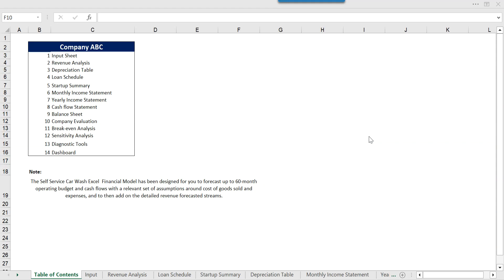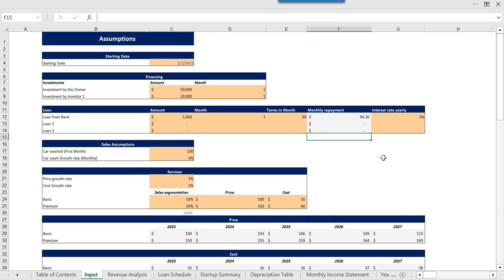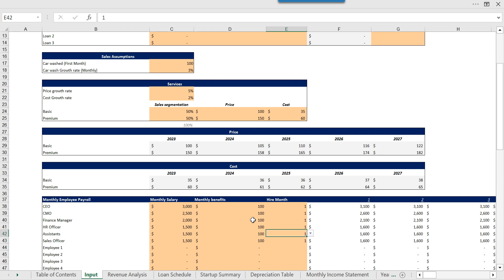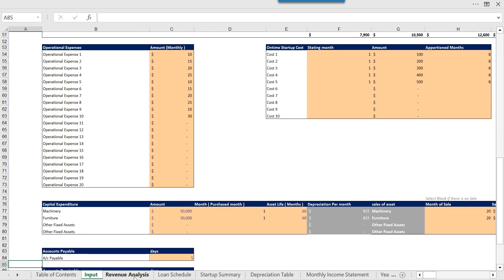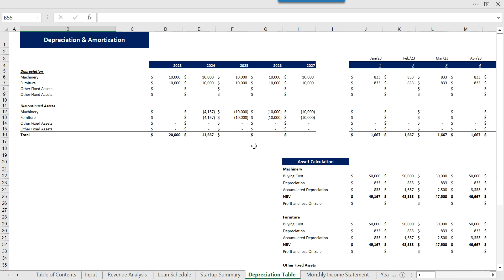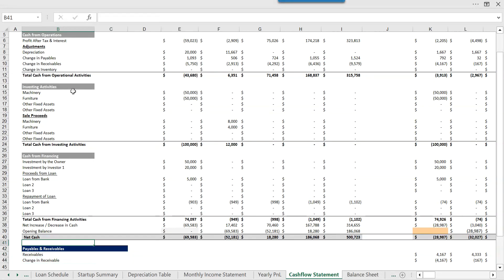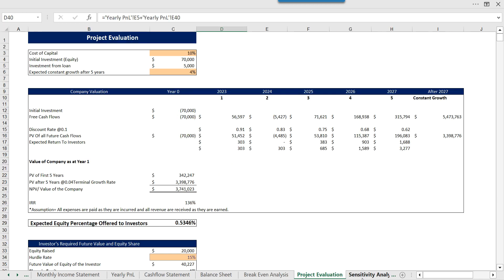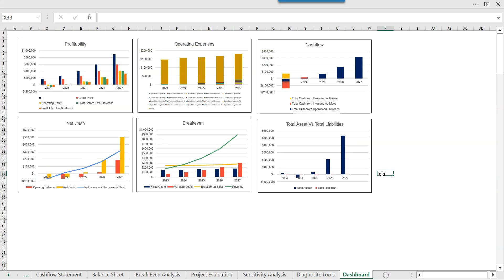Self-Service Car Wash Excel Financial Model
Self-Service Car Wash Excel Financial Model contains the three financial statements, including the cash flows, and calculates the relevant metrics (Sensitivity Analysis, Break-even Analysis, Diagnostic Tools, Project evaluation, and Charts). The financing options for the project include a standard long-term loan and an investment made by the investors.

How to Use Self-Service Car Wash Financial Model Template

A quick overview of the Financial Model: in the contents tab, you can see the structure of the model, and by clicking on any of the headlines, you will be redirected to the relevant worksheet.

On the Input tab, you can feed the financial information for the model, such as sales price, cost, expenses, etc. Inputs are always depicted with a Peach fill and grey letters, while the call-up (direct links from other cells) are filled in grey with black notes, and calculations are depicted with white fill and black characters.

Tabs based on Calculations

Revenue is calculated based on the product or services sold while operating profit is calculated by deducting the business variable and fixed costs. The interest and depreciation calculation is based on the assets acquired and the gearing of the financing. With the help of working capital assumptions, we measure the impact on business cycles. The PnL Monthly tab has aggregation along with other relevant statements like the balance sheet and cash flow for every month.

In the sensitivity analysis tab, you can see a high-level report with the main business scenarios. It shows how the company's profit will look in case of any uncertainty. For example, how will the profit change if the cost or expenses increase by 10%?

The break-even analysis tab helps determine the units and revenue required to achieve break-even.

Moving to the Project Valuation tab, a company valuation is performed using the free cash flows with discount rates to the firm; then, a series of investment metrics are presented (IRR, NPV, ROE).

In the Dashboard tab: Various graphs present the revenues, cash analysis, break-even analysis, sensitivity, assets vs. liabilities, start-up summary, etc.

Key Inputs of Self-Service Car Wash Excel Financial Model
The growth rate
Various prices and segmentation of revenue
Revenue Assumptions
Average Payable and Receivable days your business is following
Tax Rate
Investment table
Loan table

Therefore, get your hands on this amazing tool by clicking the following

0:00-Intro
0:15-Input Sheet
1:46-Revenue Analysis
1:54-Loan Schedule
2:02-Startup Summary
2:15-Depreciation table
2:27-Monthly Income Statement
2:32-Yearly PnL
2:42- cashflow statement
3:02-Balance Sheet
3:20-Break even Analysis
3:29-Project Evaluation
3:42-Sensitivity Analysis
3:52-Diagnostic Tools
4:00-Dashboard